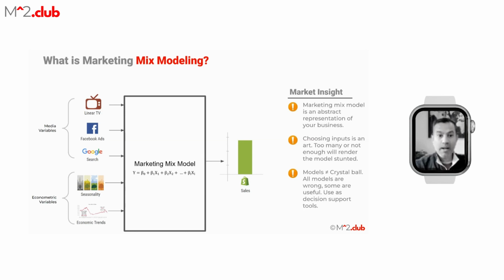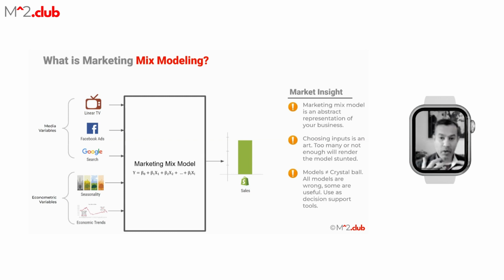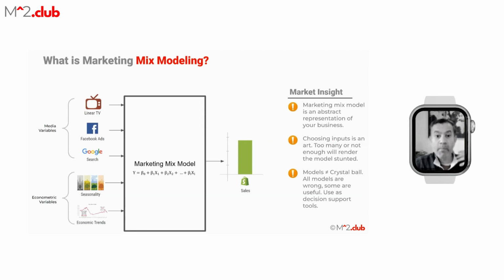Mini Course What is MMM